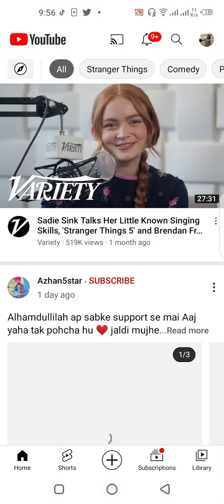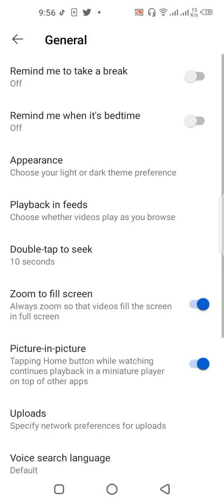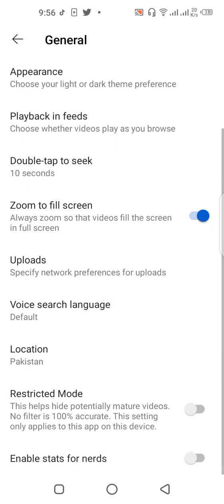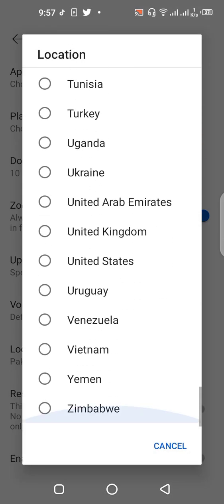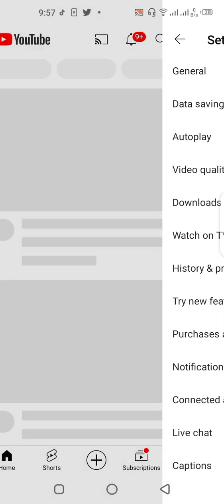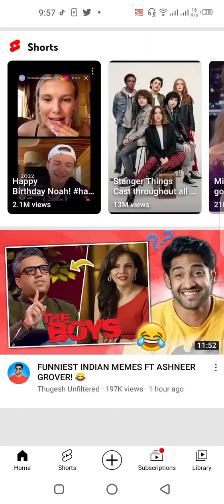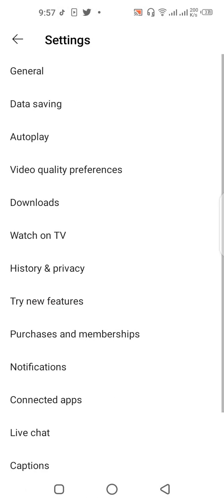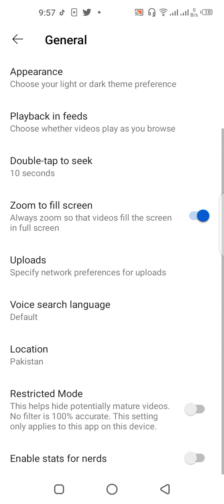How To Change Browse Location On Youtube (2023)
In this video, we show you How To Change Browse Location On Youtube easily! Watch this video until the end to learn How To Change Browse Location On Youtube.